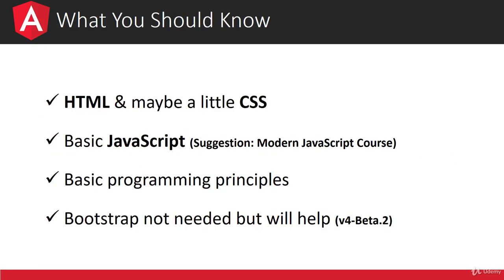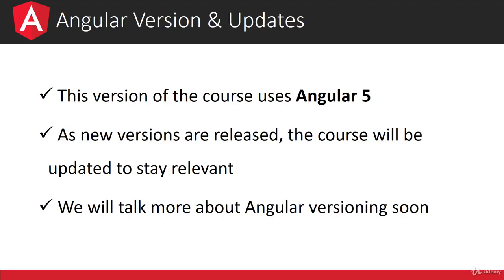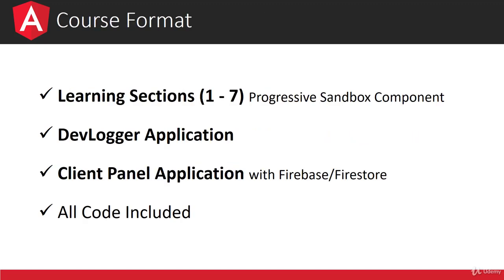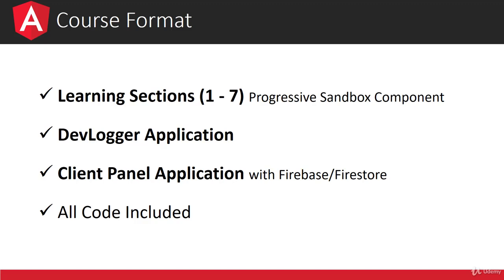Angular Front To Back - learn Angular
What you'll learnBuild amazing single page applications using Angular 5+Master Angular conceptsUnderstand the file and folder structure of an Angular applicationBuild a client management application with authentication and Firebase's FirestoreIntegrate Bootstrap 4 into Angular projects
This course was crafted to benefit absolutely any level of developer. We will start from scratch and learn how to create a development environment for Angular 5+, Setup Angular CLI and learn all of the fundamentals. We start by building a sandbox application to look at all of the main Angular concepts as well as building a logging application, then move to a much more advanced client management system with authentication and data storing with Firebase's new Firestore platform.
Here are some of the things you will learn about in this course:
What is Angular?Dev Environment Setup Including Node.js, Visual Studio Code & Git BashAngular CLI Setup & BuildFile Structure & Dependency ExaminationTypeScript IntroComponentsModules & NgModuleData Binding & String InterpolationTypes & InterfacesTemplate SyntaxngIf & ngFor Conditional DirectivesngFor & LoopsProperty Binding, ngClass & ngStylePipesEvents & FormsngModel & 2 Way BindingServicesObservables & HttpAngular RouterFirebase, Firestore & AngularFire2Flash MessagingMuch More!!
this is the best Angular course. you can download and watch for free after enroll.